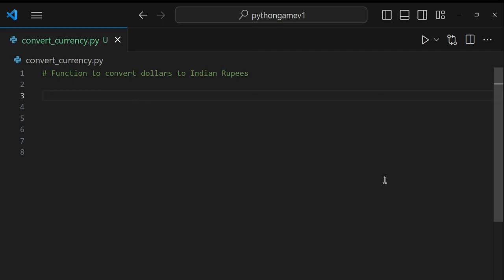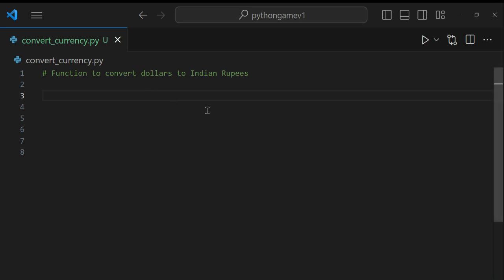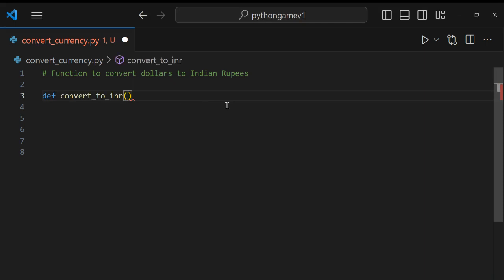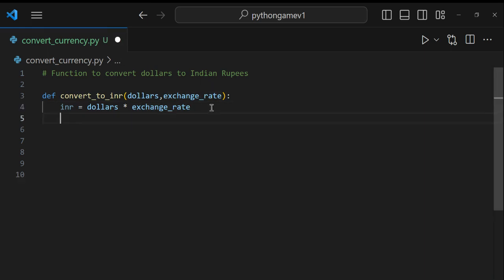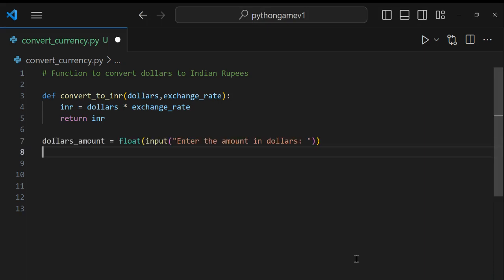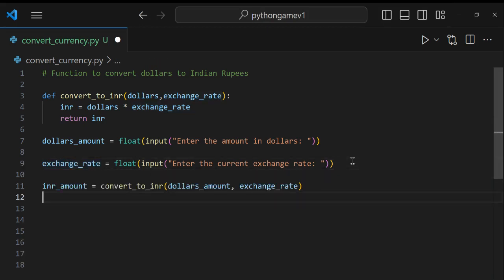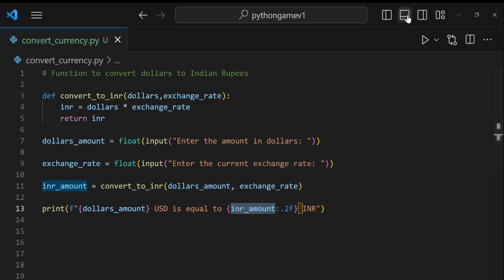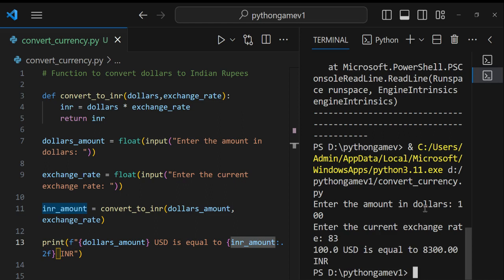python for beginners : currency converter using python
Python Function to convert dollars to Indian Rupees